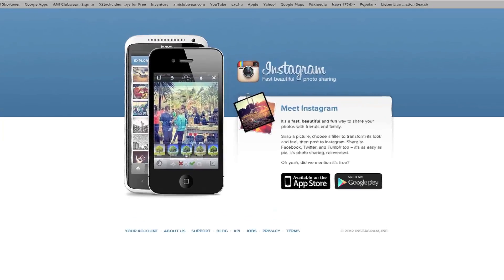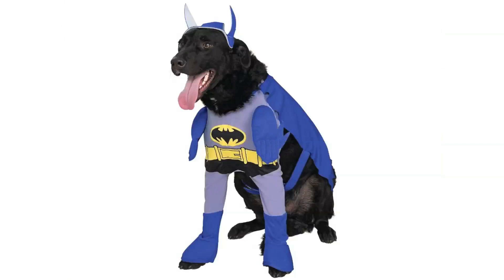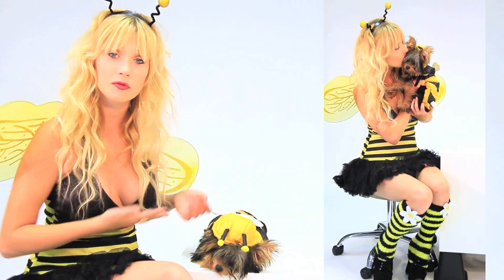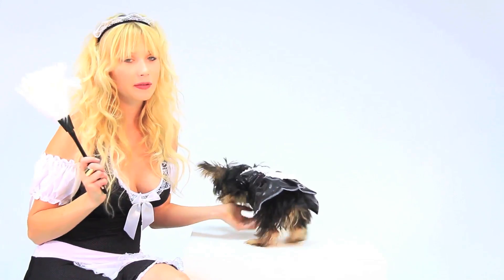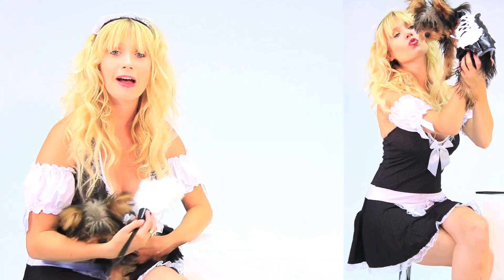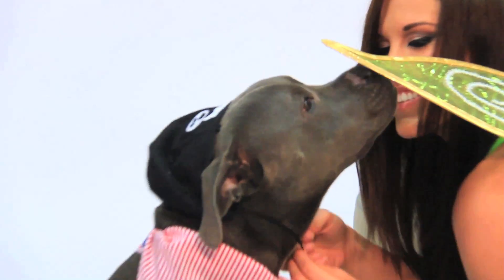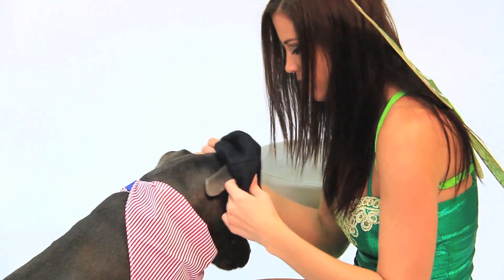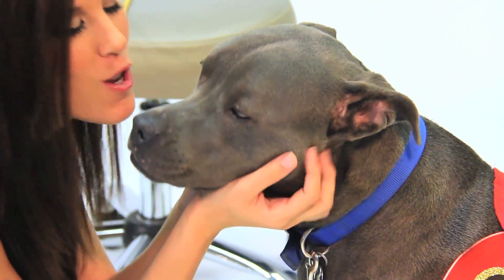Halloween Costume Ideas for Your 4 Legged Friends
AmiBeth and Megan are in the studio with 2 special guests.